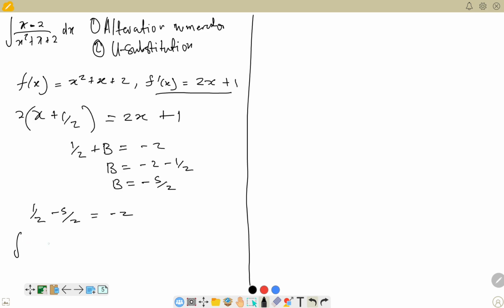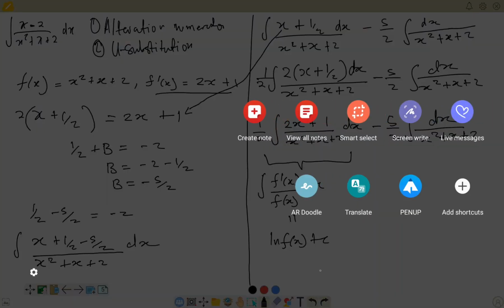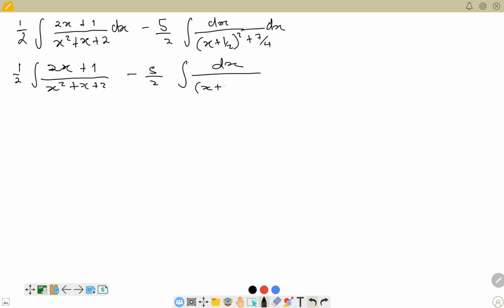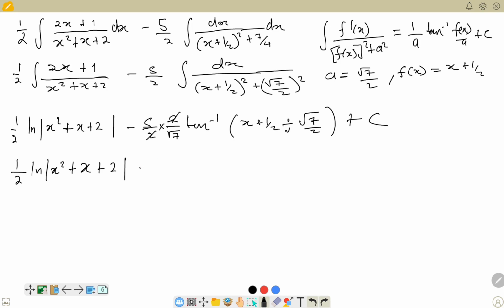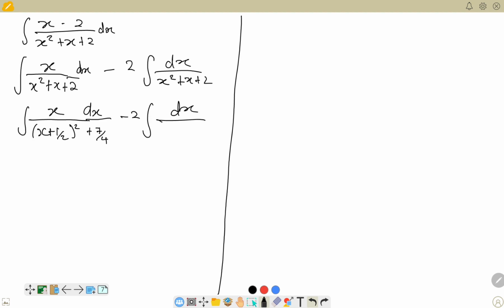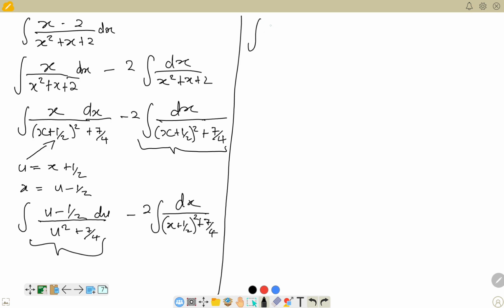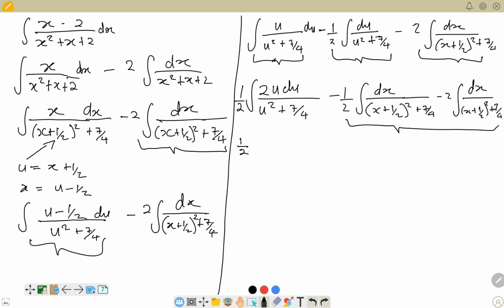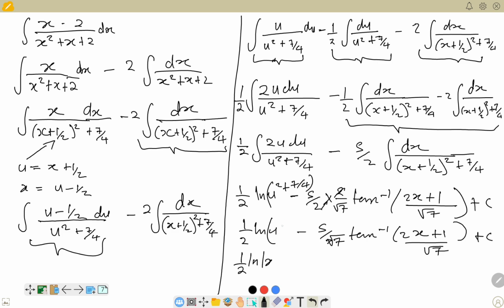Integration: Numerator alteration, U-Substitution & Complete the square